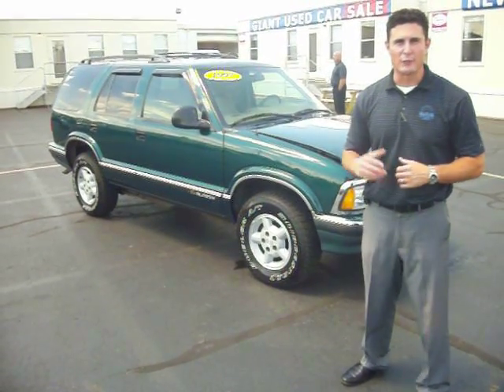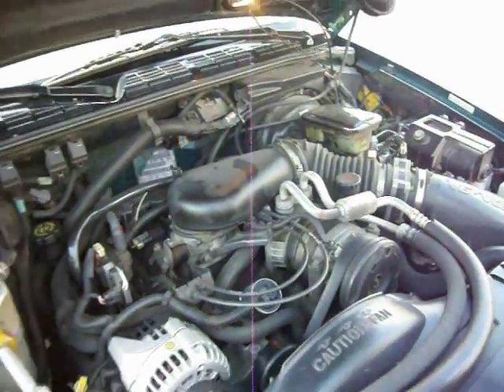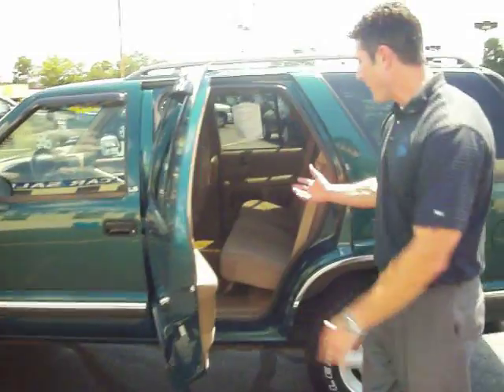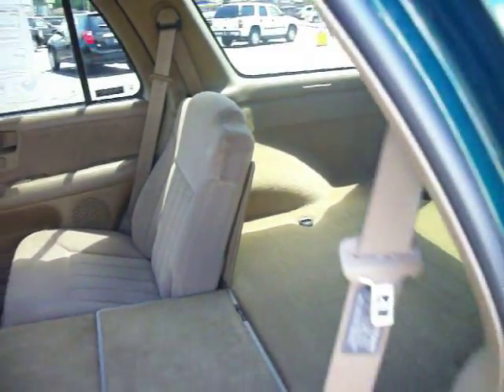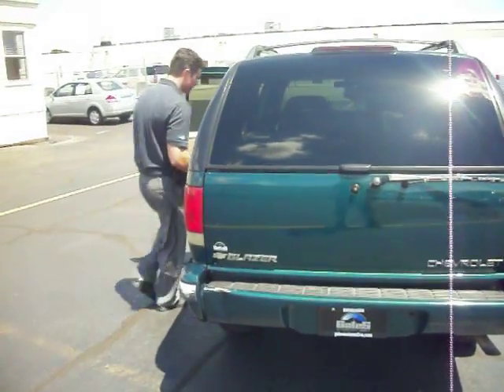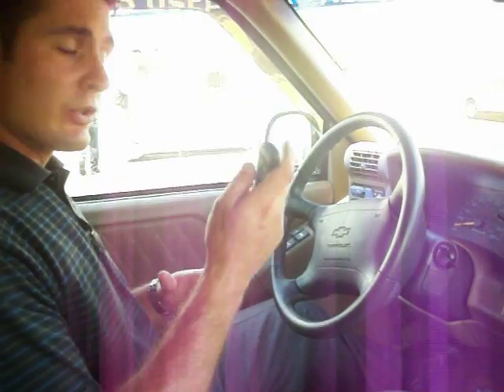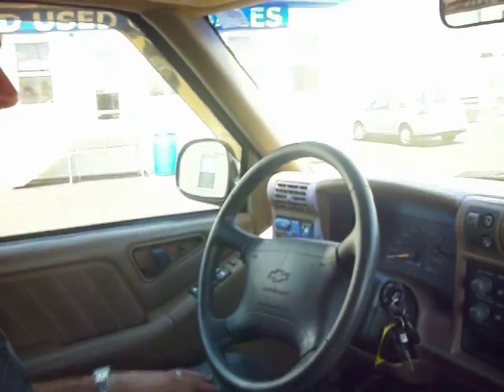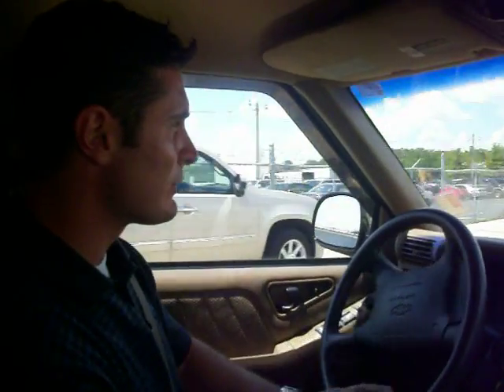1997 Chevy Blazer LS Gates Chevy World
Great 4x4...Lots of Space...Very Versatile...1 Owner...Clean Carfax...Financing Available...

Does it all! If you demand the best things in life, this 1997 Chevrolet Blazer is the do-it-all SUV for you. Take this talented Blazer down the road, and fall in love with driving all over again. Gates Chevy World is home to the $9.95 oil changes. With only one previous owner, this automobile is ready for you. The engine on this vehicle is running properly. Overall, this vehicle's exterior is clean. The interior is clean and in good condition. There is approximately 75% of the tire tread remaining. The mileage represented on this vehicle is accurate. This vehicle has a smooth shifting transmission. All power equipment is functioning properly.